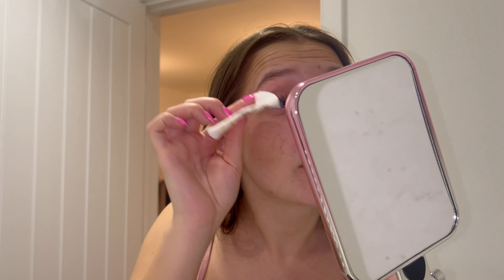HIGH MAINTENANCE routine to stay LOW MAINTENANCE!!!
Hey all, today’s video has been one that a few people have requested so I hope you enjoy it! It’s my high maintenance to be low maintenance beauty routine. This trend has been going round on social media for a hot minute and I feel so good in myself after all these treatments/products. Just a reminder that you are beautiful and don’t need any of these treatments or products but this is just video for inspiration, if you like a pamper!

Here’s a list of all the things I do in that routine, incase you miss anything in the video:
- lat home ash lift
- nails (dip nails, acrylics at home or polish)
- laser hair removal
- fake tan as contour
- hair (l'oreal dreamlengths routine and breakage serum)
- lip tattoos and lip stain
- proper teeth-care (water flosser, whitening)
- eco tan
- dermarolling face and stretch marks
- glow serum on the face
- gua sha
- brows
- heatless curls overnight

Lauren xx